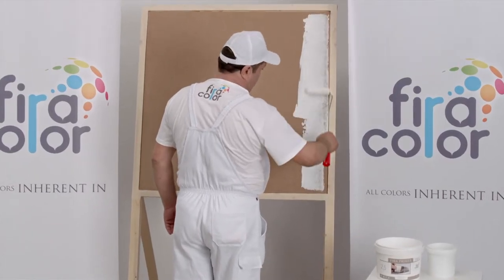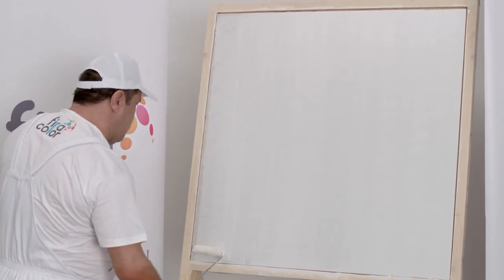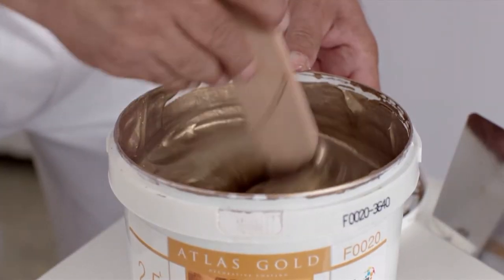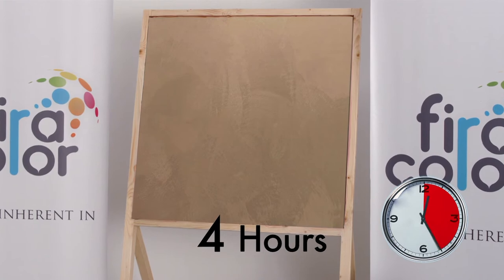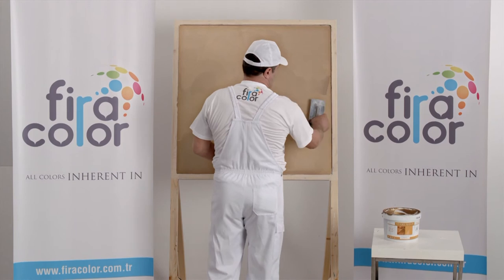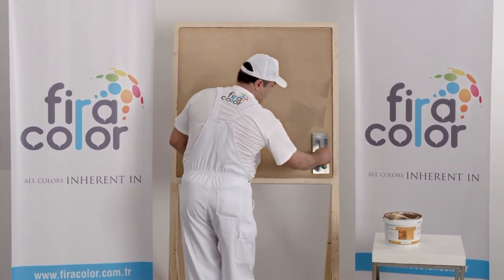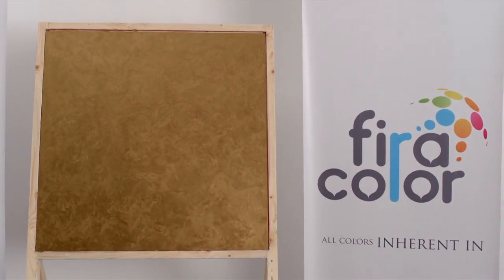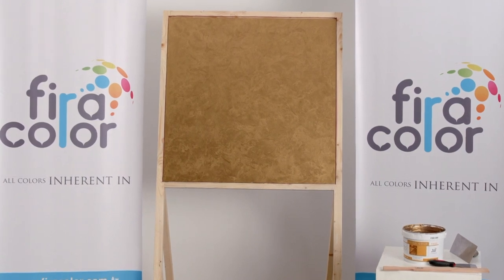Atlas Interior Decorative Wall Coating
Acrylic emulsion based decorative coating with silky GOLD/SILVER mother-of-pearl finish consisting of metallic pigments.